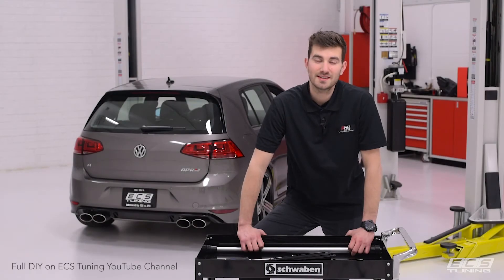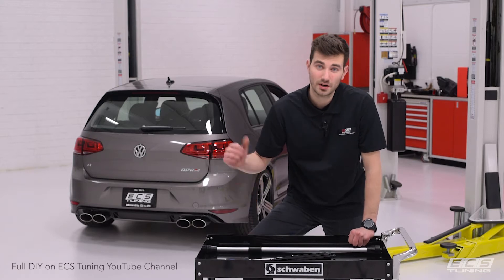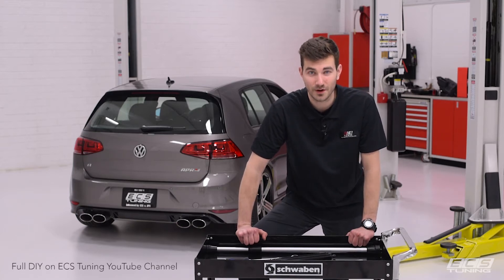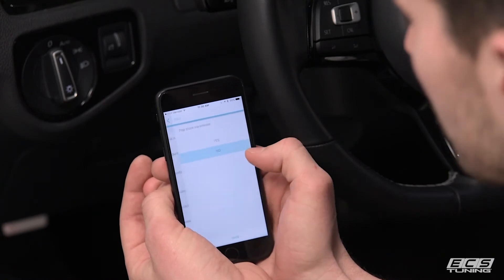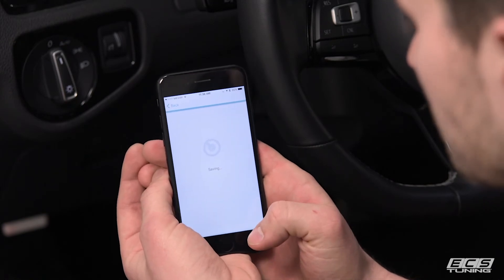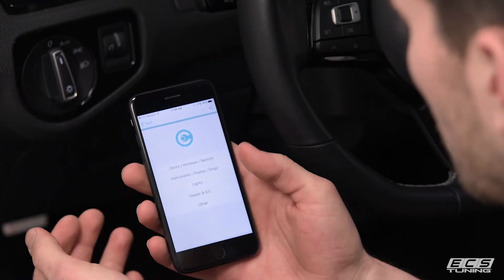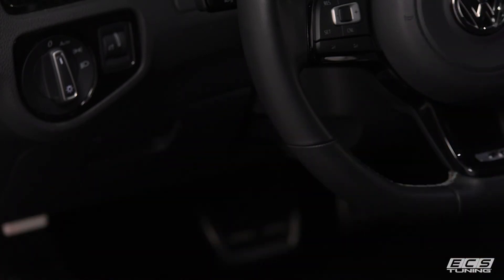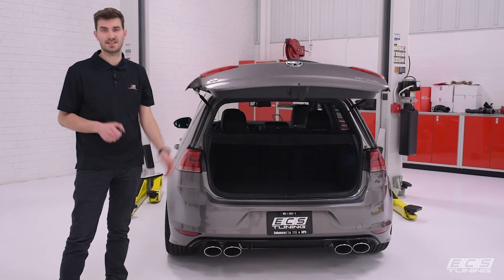Carista Coding of the ECS Tuning Golf MK7 Hatch Pop Kit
Learn how to enable remote trunk opening on your car.
Step-by-step guide for car customization settings.

00:00 Intro: "Introduction to the feature and its benefits."
00:16 Enabling the Setting: "Step-by-step guide to activate this feature."
00:44 Open Trunk via Remote: "Demonstration of how to use the remote to open the trunk."